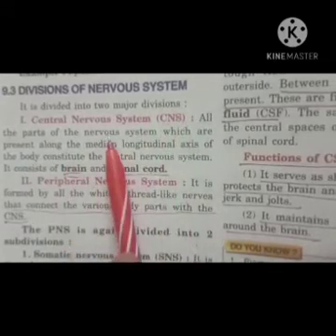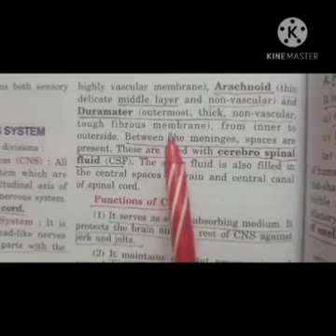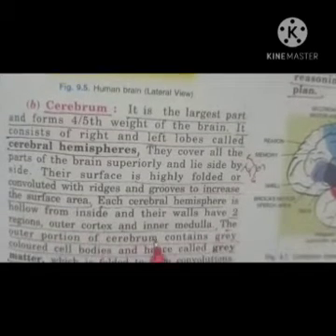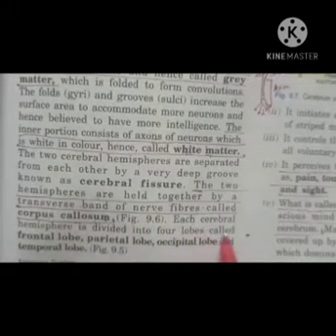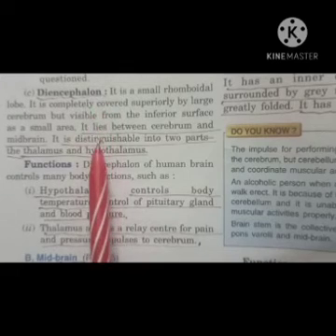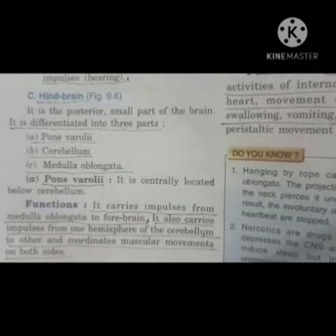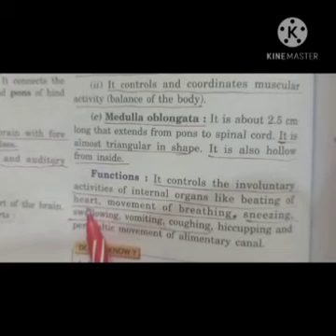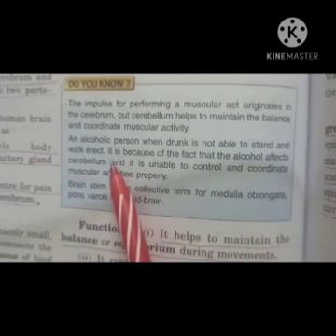CLASS:- X(Tenth) "BIOLOGY" CHAPTER - 9(PART - 2)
"CANDID ICSE BIOLOGY" for CLASS - 10